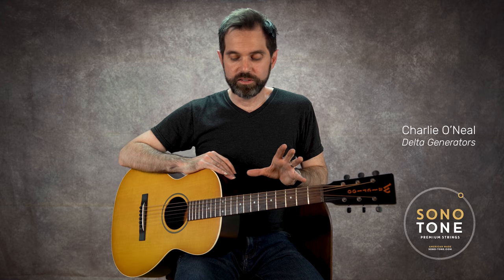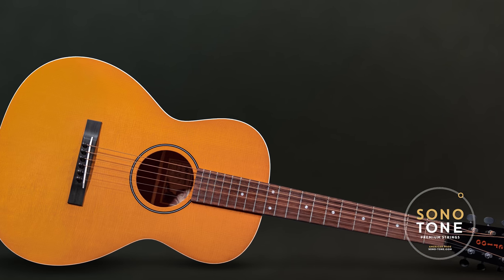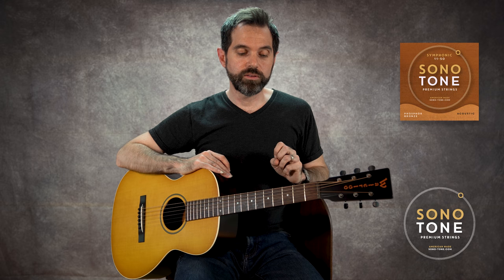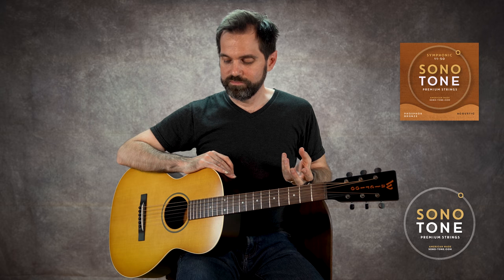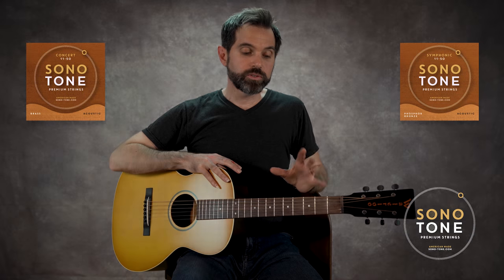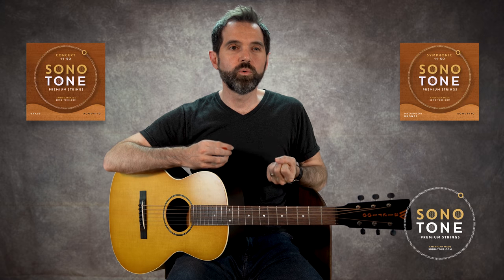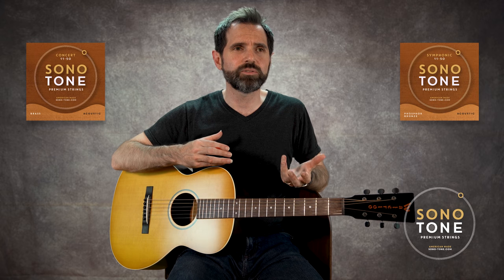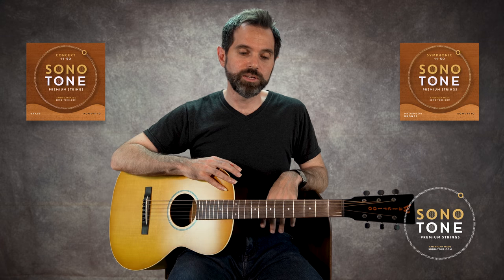SonoTone Waterloo Contest | Charlie O'Neal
Big news, SonoTone Premium Guitar & Bass Strings has launched a second contest, on instagram, @sonotone.

Post a 1 minute video, on Instagram, of you playing your guitar, singing is optional, and make sure to include the hashtag sonotonewaterloocontest.

You could win a Waterloo Guitars WLK, by Collings Guitars and Mandolins, and sonotonestrings.

Hear Charlie O'Neal, of the Delta Generators, make our SonoTone Symphonic Strings, and the Waterloo WL-K, sing.

Please help us spread the word!

Other Musicians diggin' the tone of sonotonestrings
Charlie O'Neal Delta Generators Rick O'Neal Jeff Beck Joe Perry Brad Whitford Aerosmith Paul Santo Evan Michael Coniglio Lance Keltner George Metropoulos Metropoulos Amp Inc Whitfill Custom Guitars Jack Shawde Allison Leah Jens Larsen Jan Jakut - Guitarist BowmanBand Brian Charles The Sheila Divine Zippah Recording Studios Mad Oak Studios Frankie Sullivan Mark A Cecere